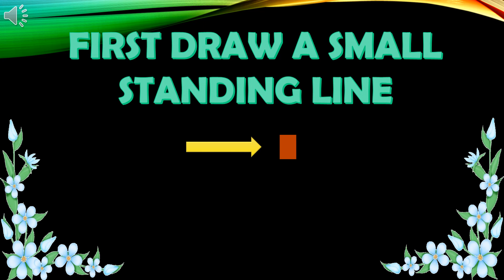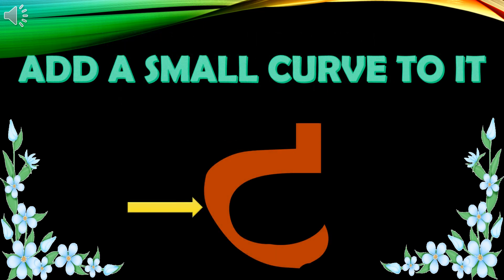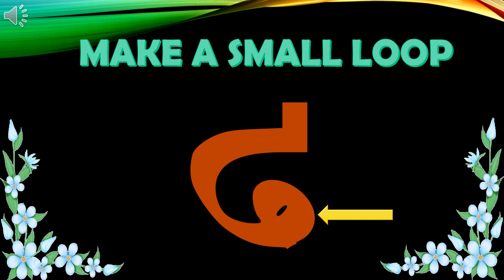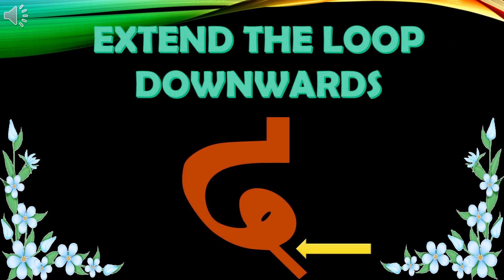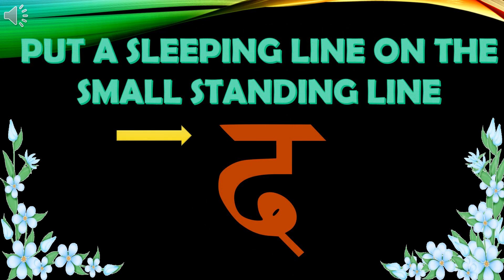FORMATION OF DA